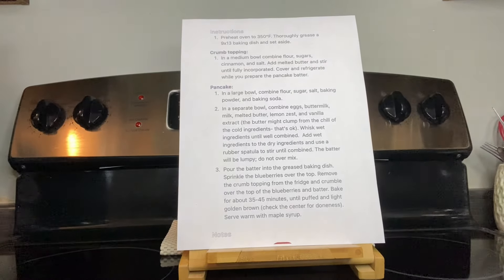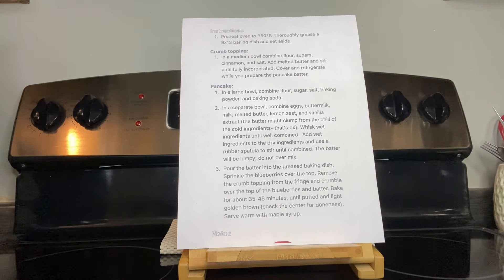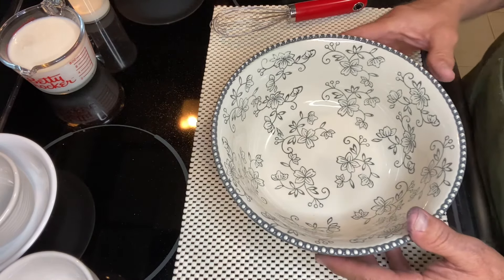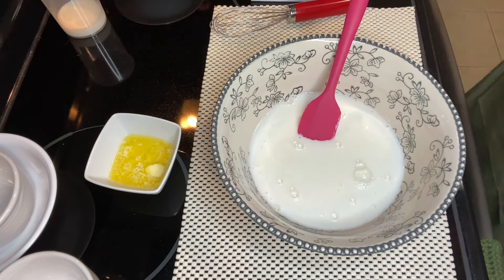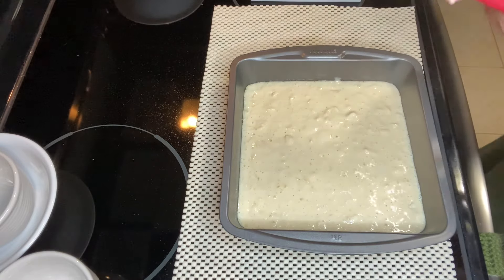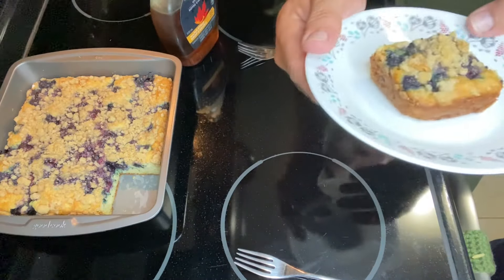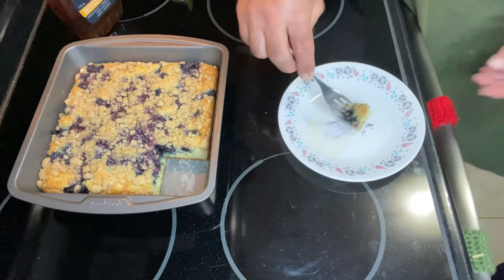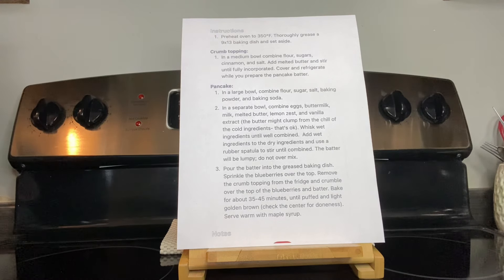Pancake Casserole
Hi everyone.  Today’s recipe is Pancake Casserole.  This is a Pinterest find.

The recipe can be found here…. If you’re not on Pinterest, no worries this goes directly to the website from where it was pinned.